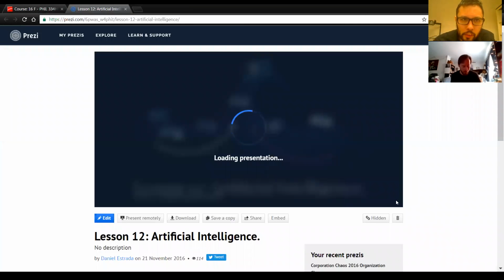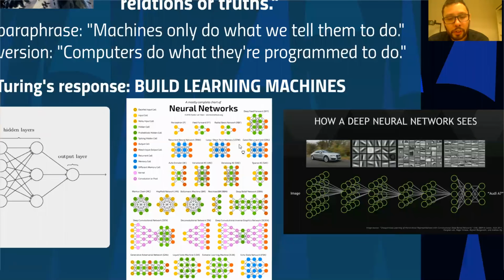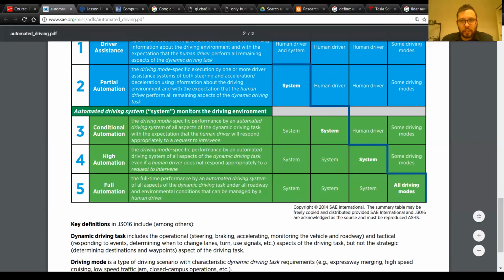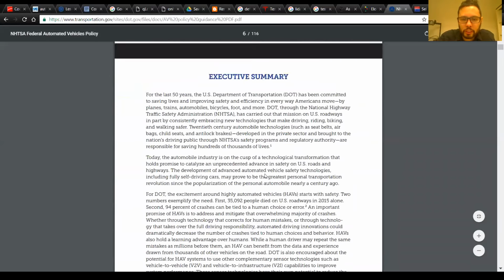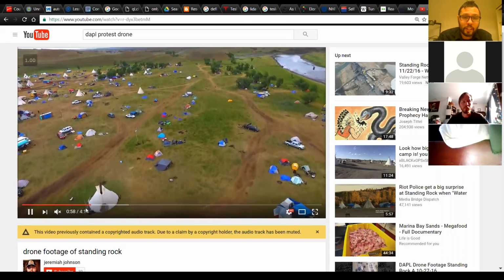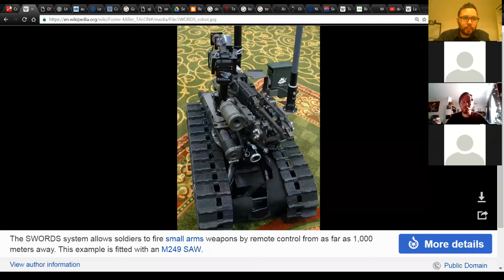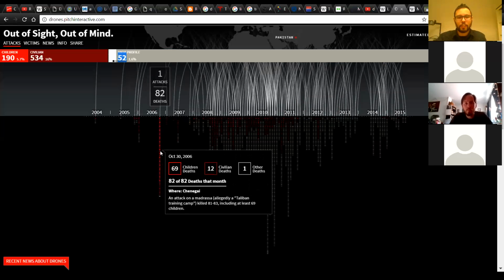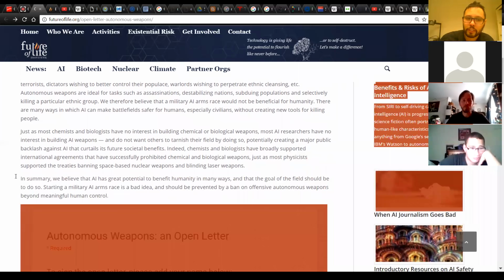Lesson 13: Autonomy. Cars. Weapons. Drones.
F16 Phil 334 - Engineering Ethics @ NJIT
Lesson 13: Autonomy, Cars, Weapons, and Drones.